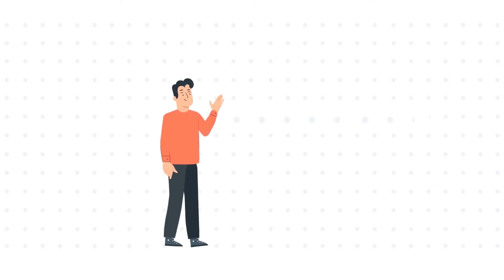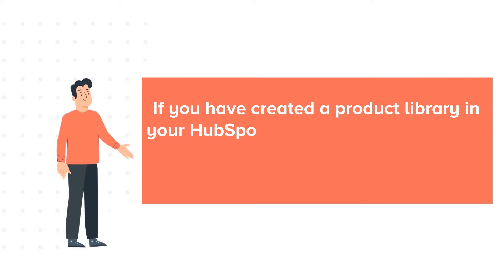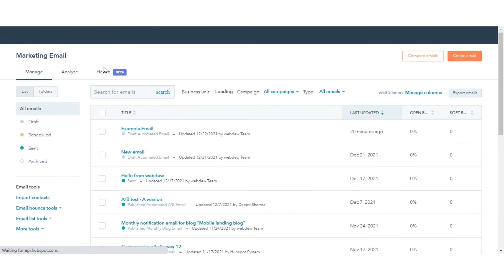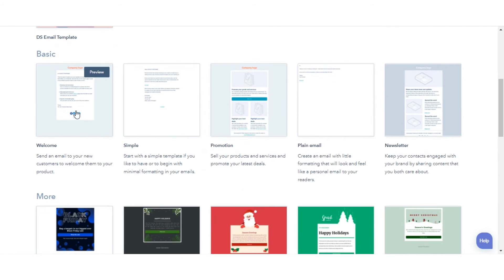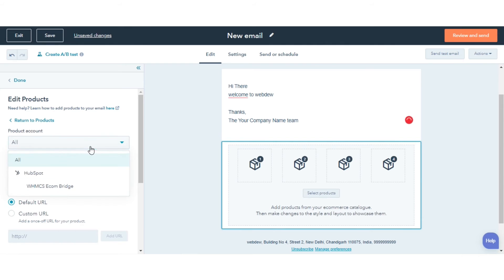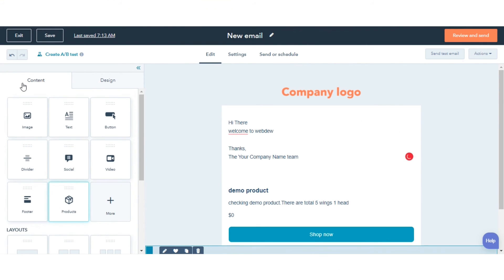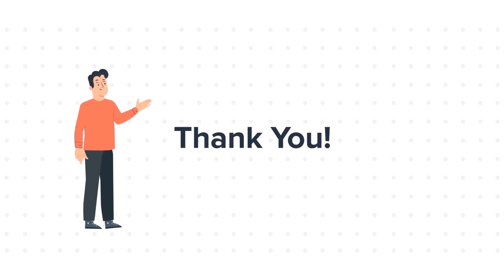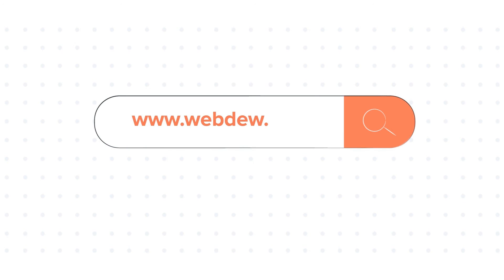How to add a product module to your marketing email in HubSpot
In this HubSpot tutorial, we will walk you through how-to add a product module to your marketing email in HubSpot.

If you have created a product library in your HubSpot account, you can promote your products by embedding them directly in your marketing emails.

Steps to follow:

1. In your HubSpot account, navigate to Marketing and then Email.

2. In the top right, click Create email.

3. In the dialog box, click Regular.

4. Click the Drag and drop tab, then choose an email template.

5. Click and drag the Product module from the Content tab in the left pane directly into the email editor.

6. In the left sidebar, edit the details, styling, and layout of your products.

7. Once you're done editing the details and design of your products, click Done at the top of the left sidebar. Continue designing the rest of your email, or click Review and send in the top right.
This is how you can  add a product module to your marketing email